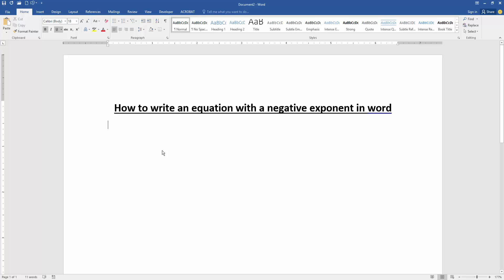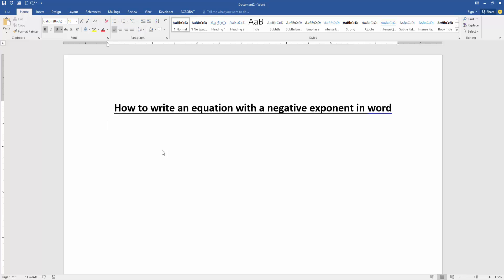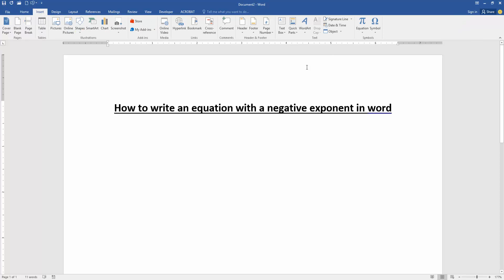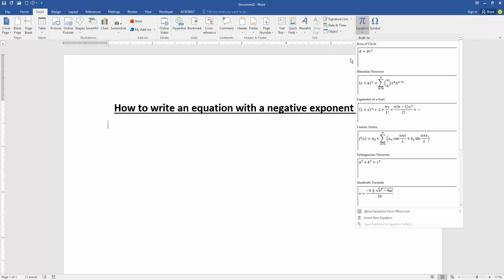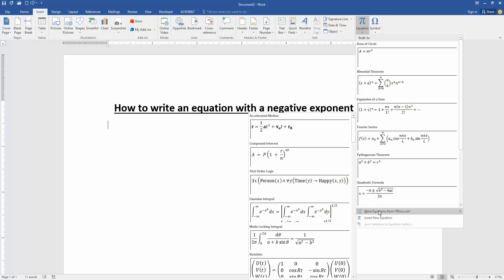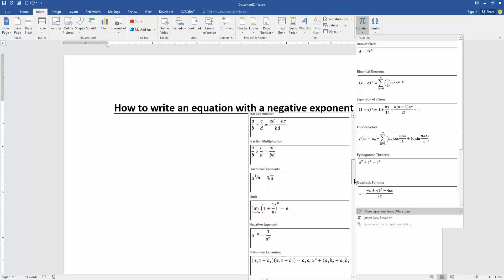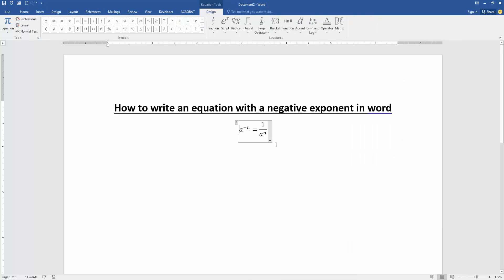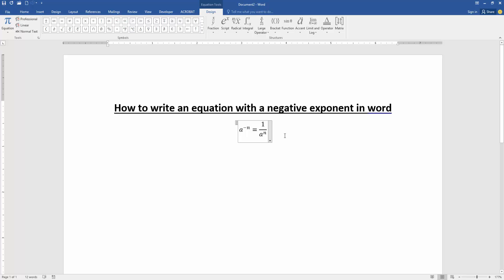How to write an equation with a negative exponent in word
Assalamu Walaikum,
In this video I will show you, How to write an equation with a negative exponent in word.  Let's get started.